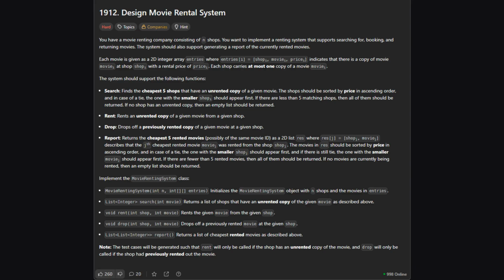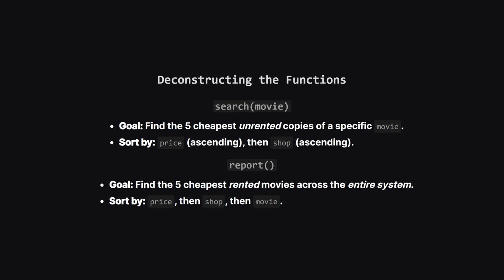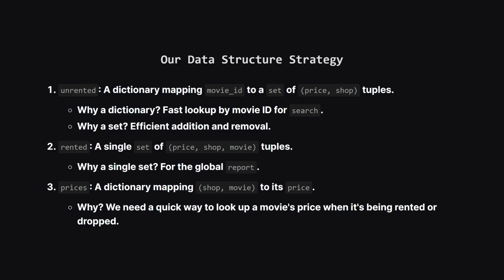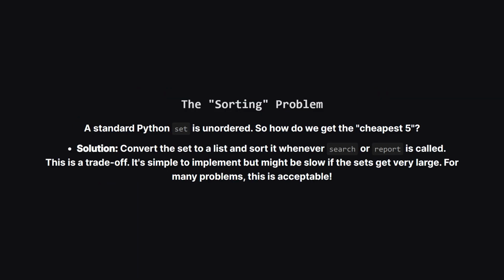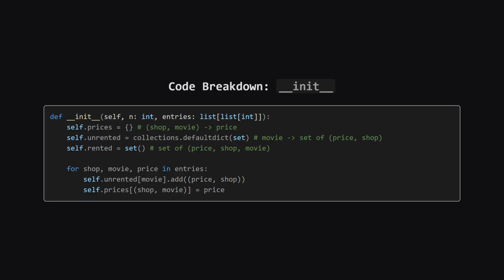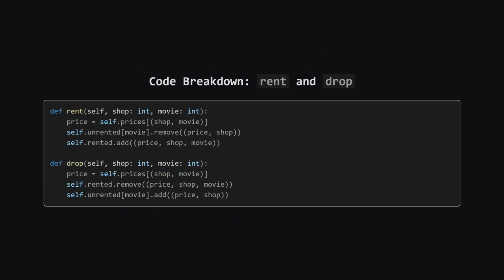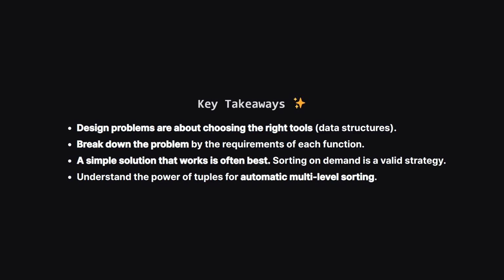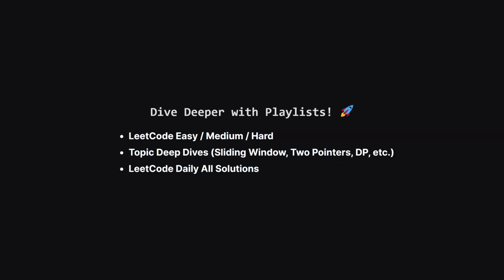1912. Design Movie Rental System | Leetcode Daily - Python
Dive into LeetCode 1912, "Design Movie Rental System," a challenging Hard problem that tests your data structure and design skills. In this detailed tutorial, we break down how to build an efficient system to handle movie searches, rentals, drops, and reporting. We'll explore a clear and effective strategy using dictionaries for fast lookups and sets to manage the state of rented and unrented movies. Discover the power of Python's tuple sorting to elegantly handle complex sorting criteria (by price, shop, and movie) with minimal code. We'll walk through the complete Python solution, analyze its time and space complexity, and discuss the trade-offs of our design. This problem is a fantastic exercise in choosing the right tools for the job and is excellent practice for real-world system design interviews.